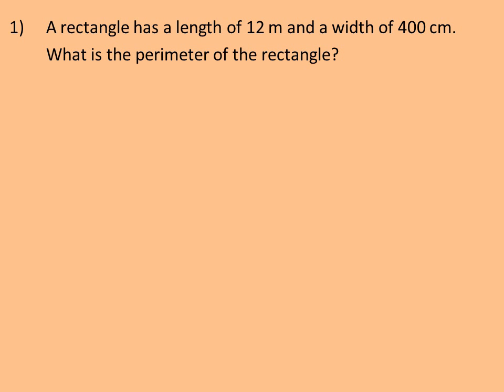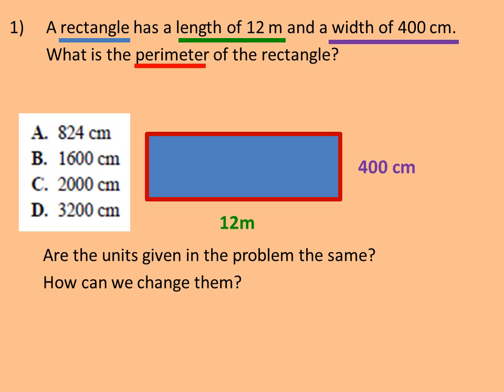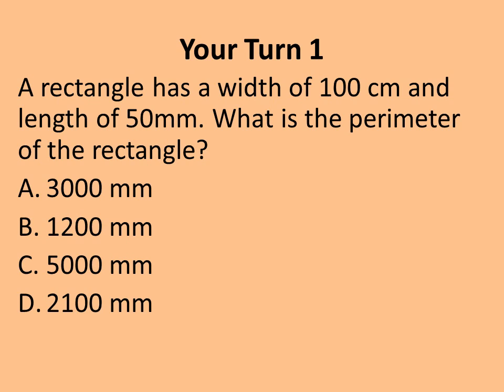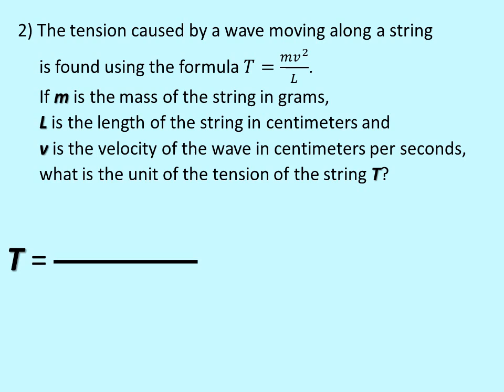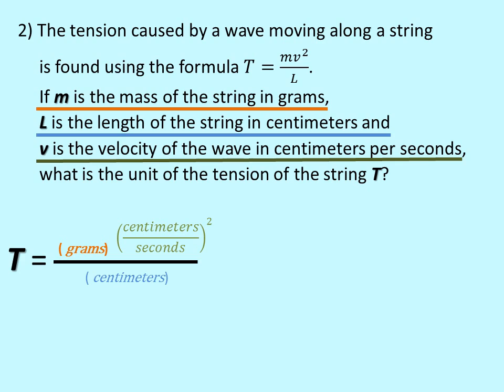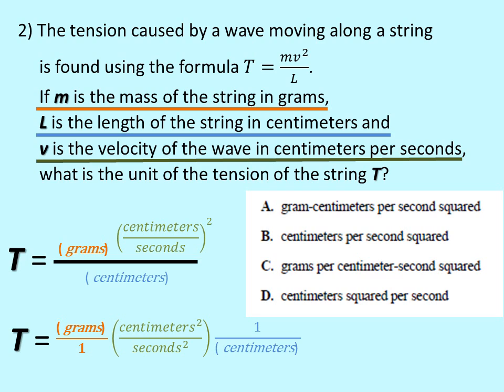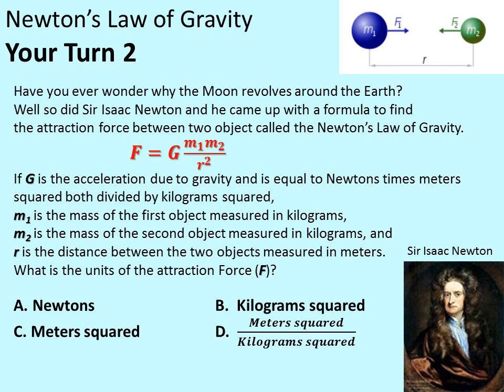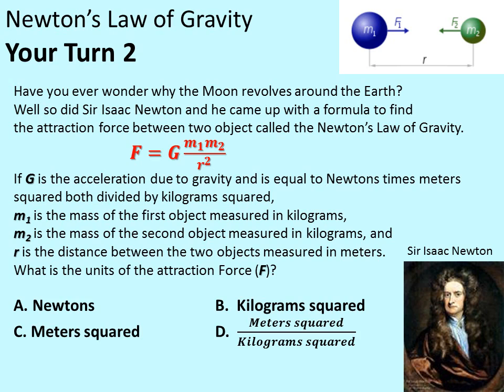CA Unit 1 EOCT Study Guide Page 22, East Hall High School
Review for Coordinate Algebra EOCT Unit 1.
This video uses material from the Study Guide for the EOCT page 22 and covers standard
MCC9212.N.Q.1
Use units as a way to understand problems and to guide the solution of multi-step problems; choose and interpret units consistently in formulas; choose and interpret the scale and the origin in graphs and data displays